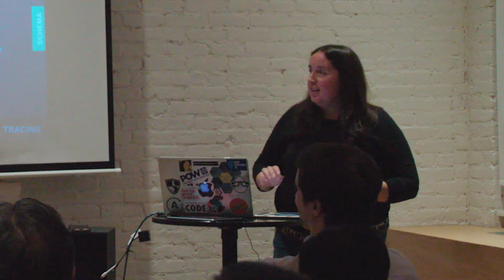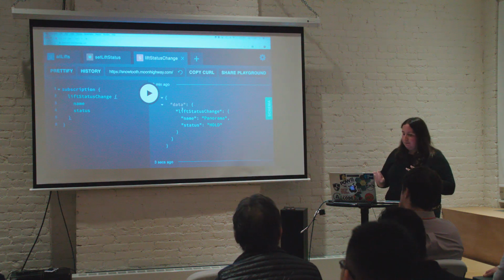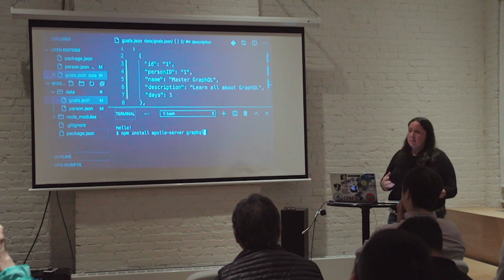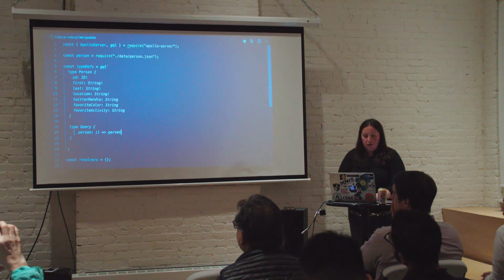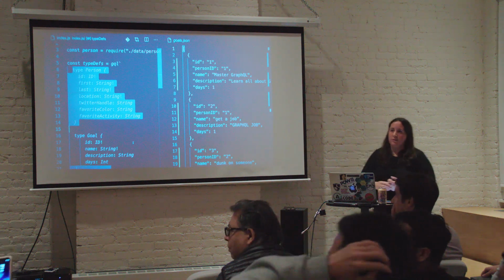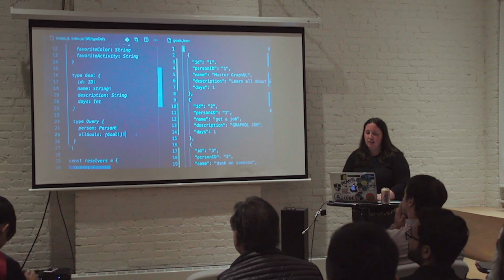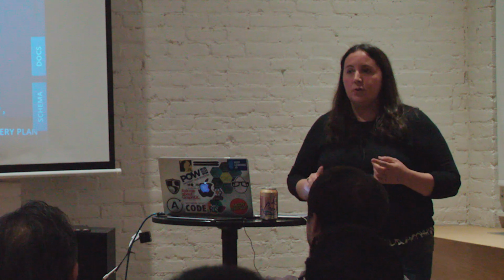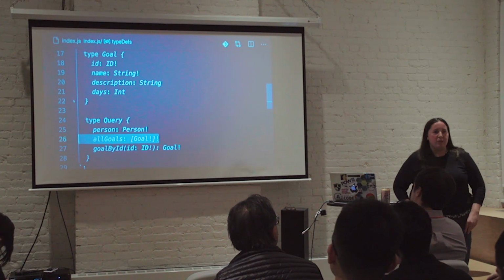Codesmith Speaker Series: Eve Porcello of MoonHighway on GraphQL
Here at Codesmith we emphasize building well-rounded engineers, which involves much more than just coding skills. To give our residents real-world applications of what they are learning, we invite prominent speakers to talk about the projects they contribute to or lead in their careers as engineers. Eve Porcello, Software Engineer & Co-Founder of Moon Highway, gives an intro to GraphQL: the history, why you might use it, and how to use the GraphQL query language.

Codesmith organizes meetups for SoCal ReactJS & React x Node NYC bringing in diverse and interesting speakers to discuss a variety of topics on modern tech!